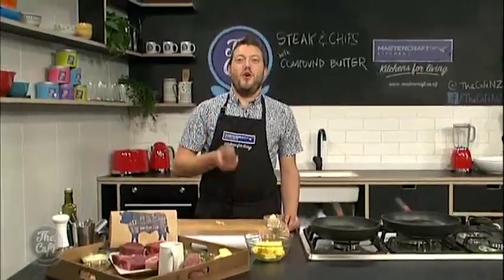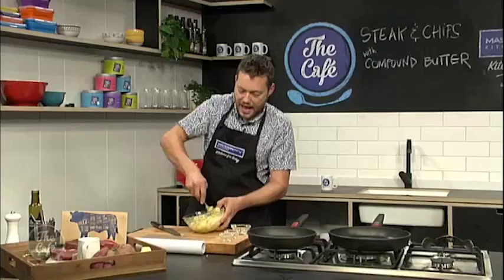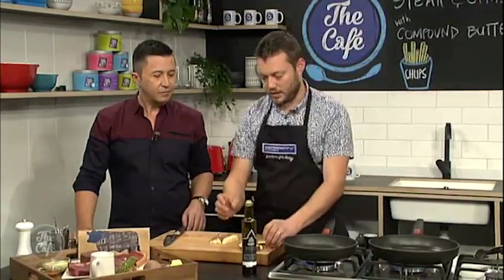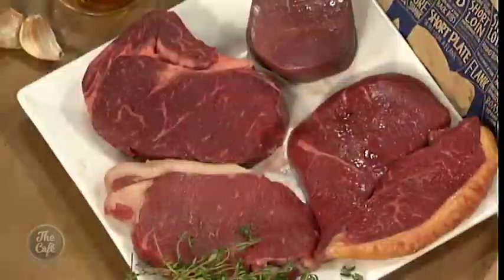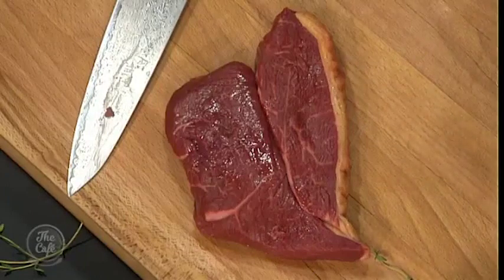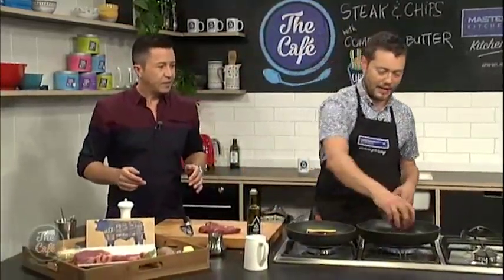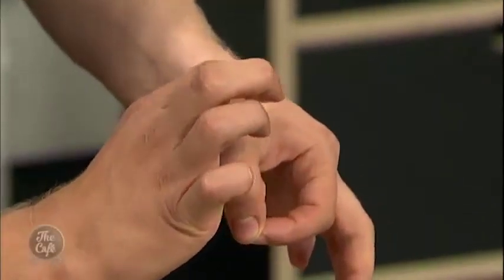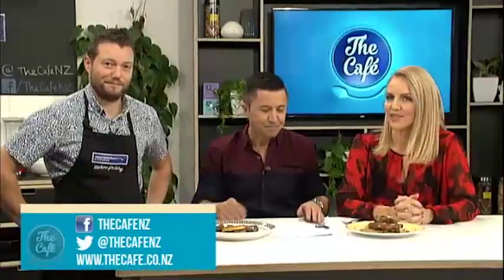Mark turns the humble Steak and Chips into an unforgettable restaurant-worthy dish